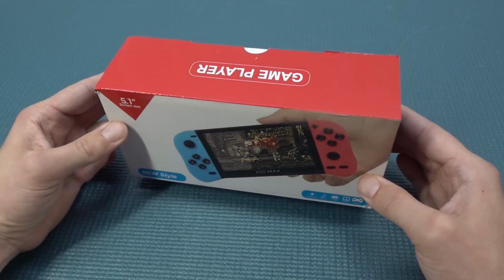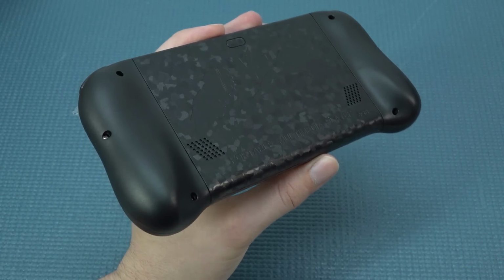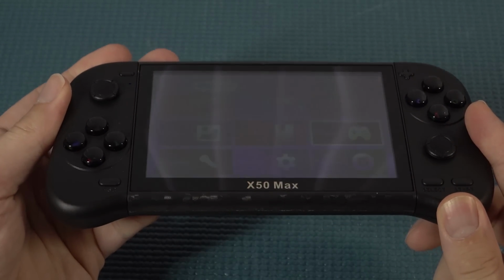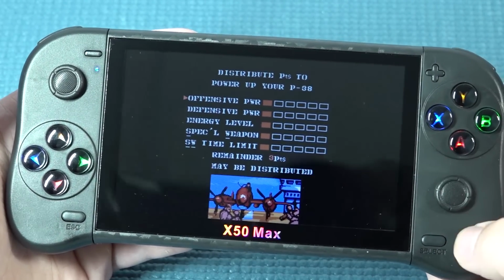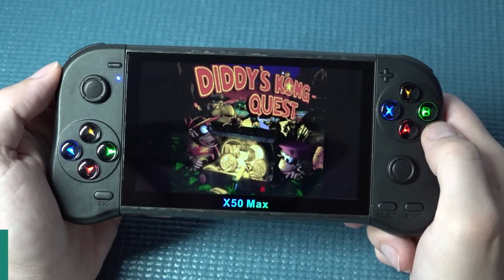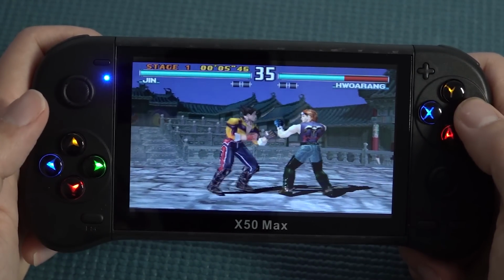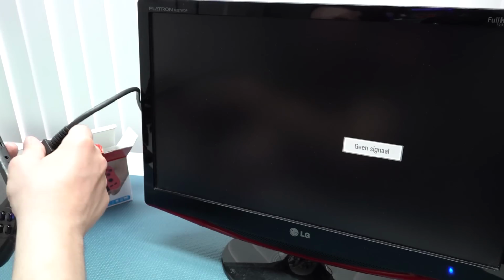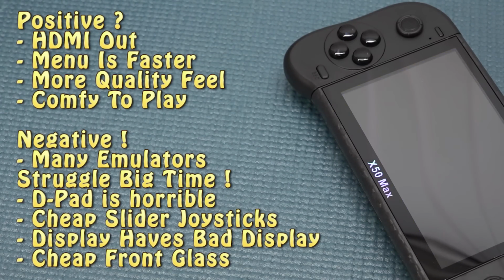A NEW Way To Play Games With The X50 Max Ali-Express Handheld 🙌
Time for and extended unboxing review for the X50 Portable handheld from china / ali-express that claims to be supporting different platforms and 10.000 different games ? 😲

Where to find good solutions ?